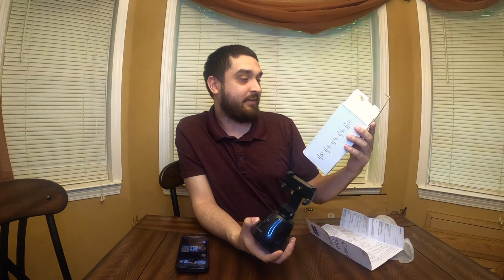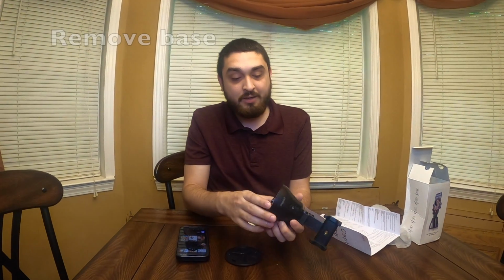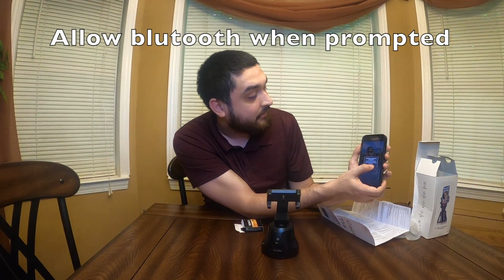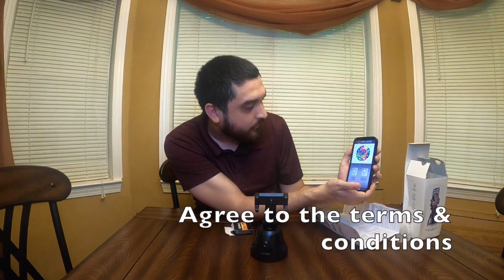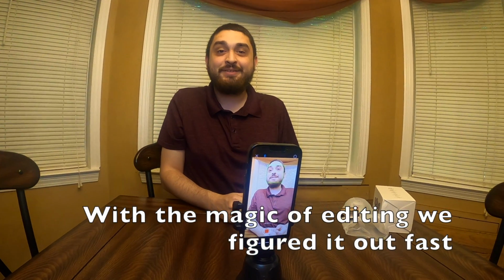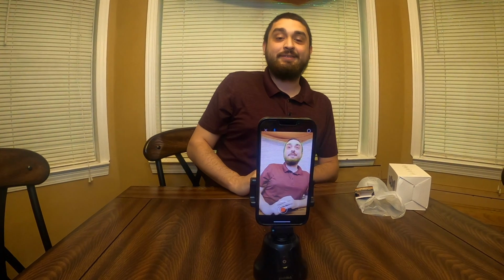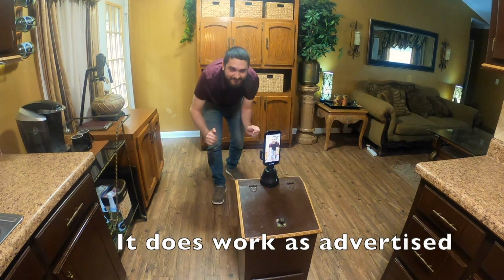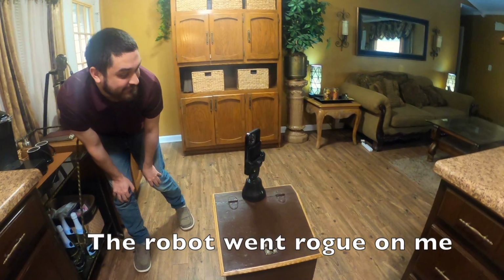Gimbowl 360 Object Tracking Holder